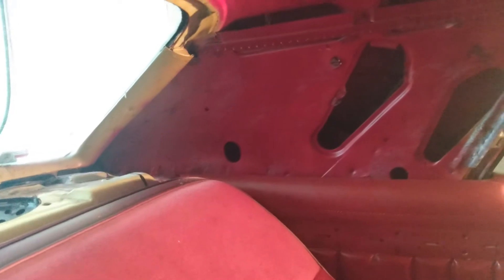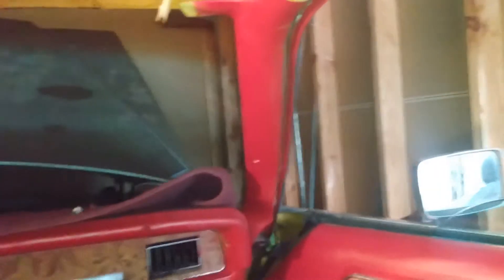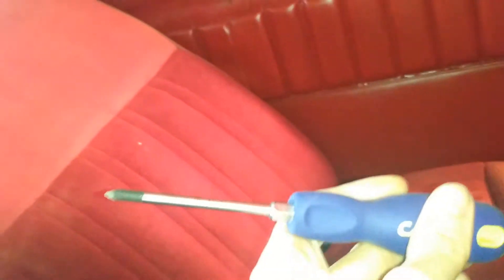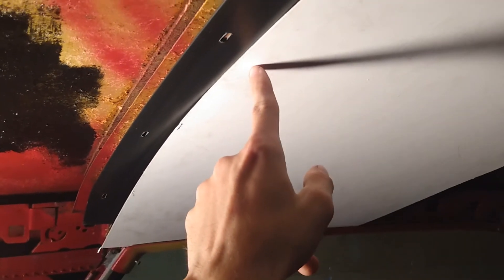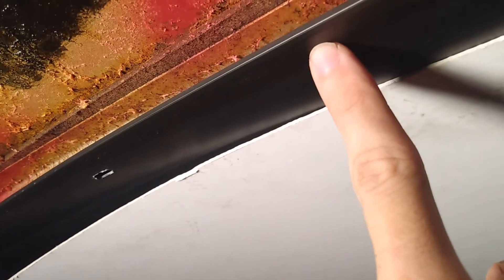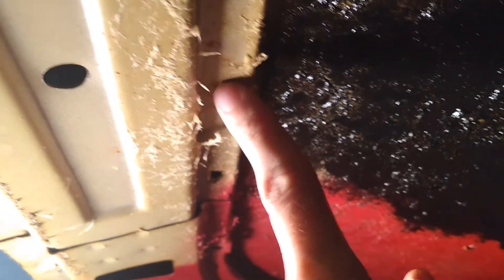redoing the 1977 mercury marquis interior part 4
I'm working on the headliner and making it all from scratch